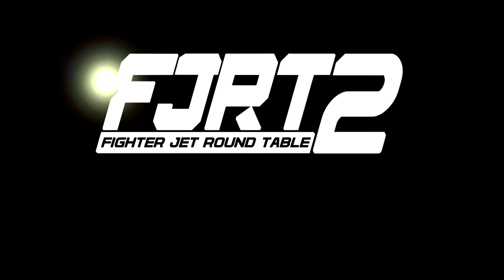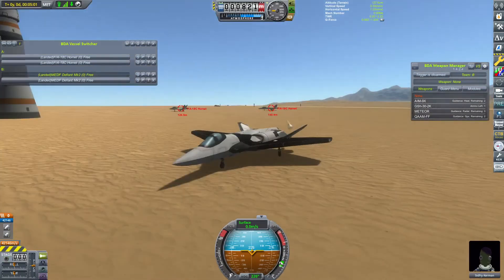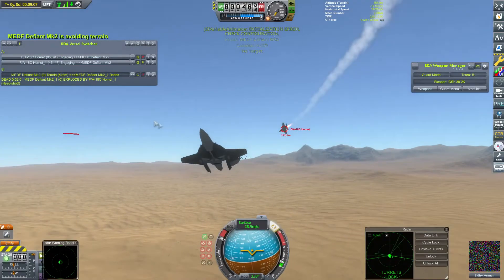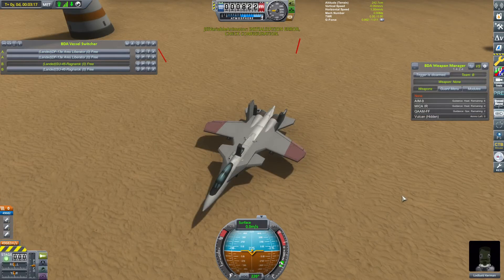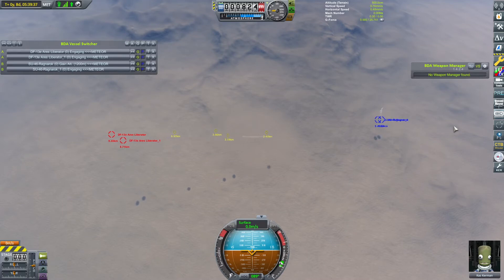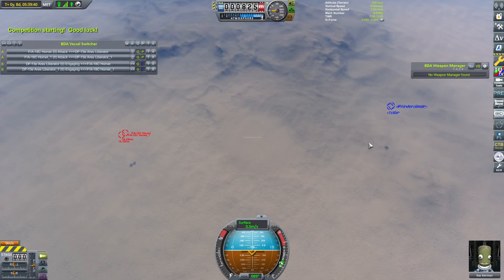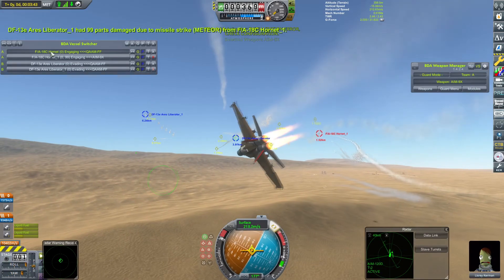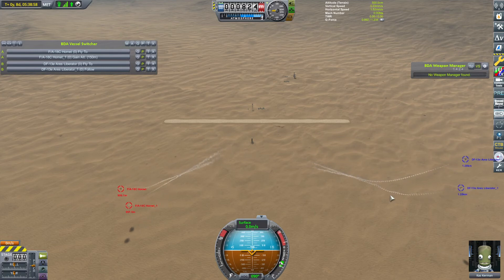FJRT2 - Episode 11: Quality Assurance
FJRT Season 2 is in high gear!  Who will fly with the angels?  Who will crash and burn?  If you want to compete, rules and more can be found on Jimmy Firyh's Discord!

Any and all music is copyright its individual owners.  This is just a non-profit piece of wacky entertainment uploaded for the enjoyment of KSP fans everywhere.